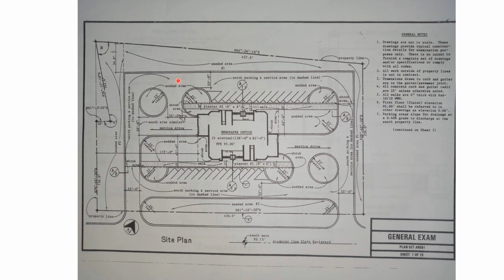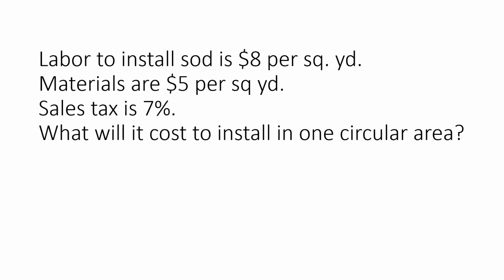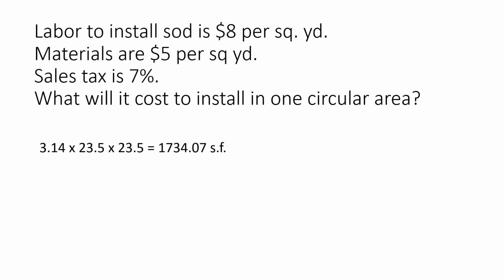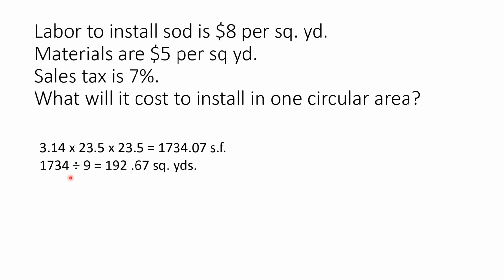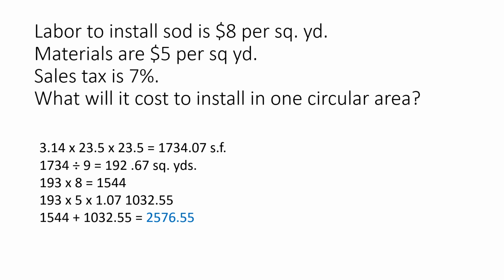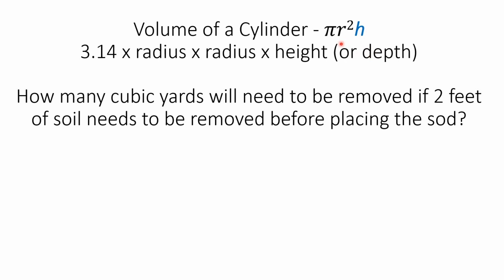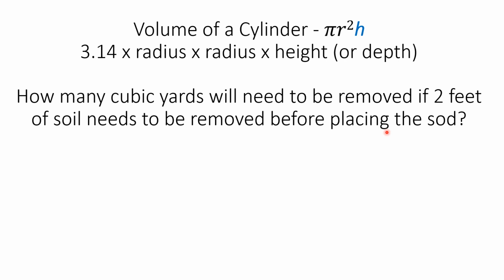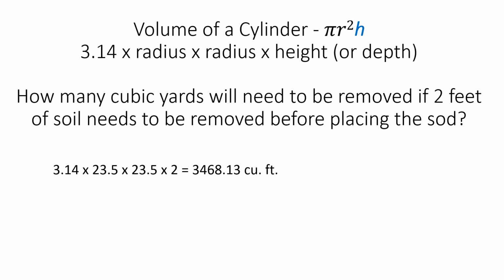Area of a Circle and Volume of a Cylinder